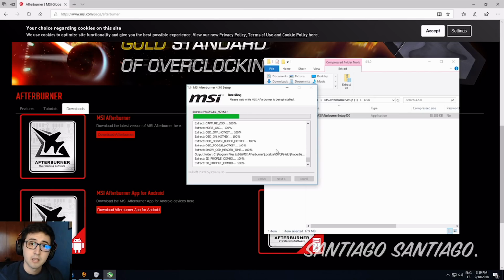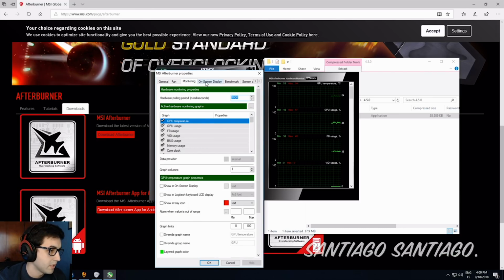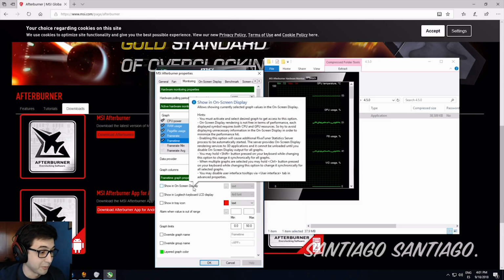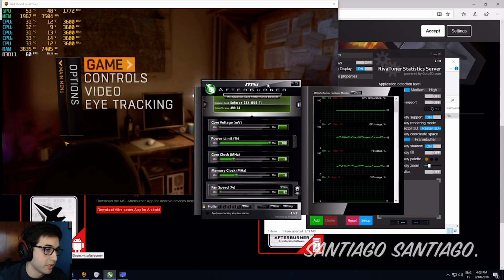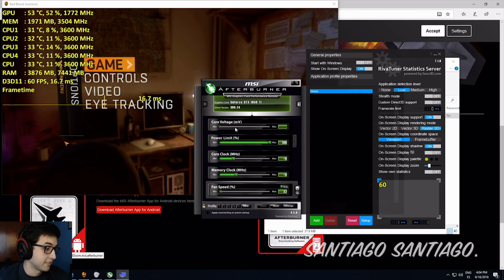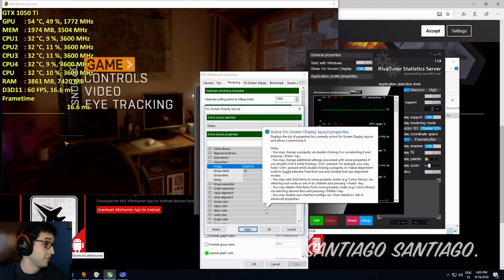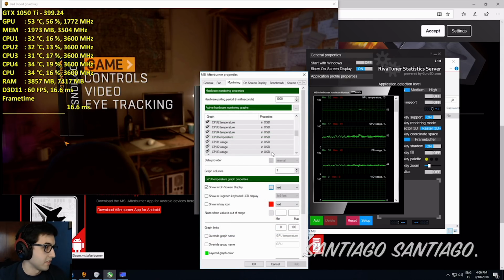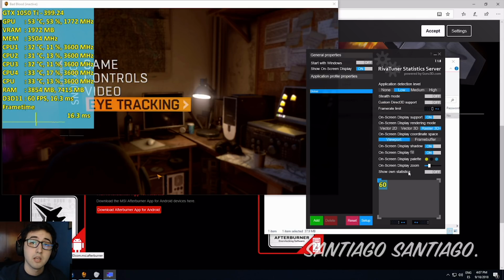How to monitor FPS,CPU,GPU and RAM usage with MSI Afterburner 2018 - Updated [Tutorial]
If you want to support me:
Get Overwatch for $12 on Humble Monthly: